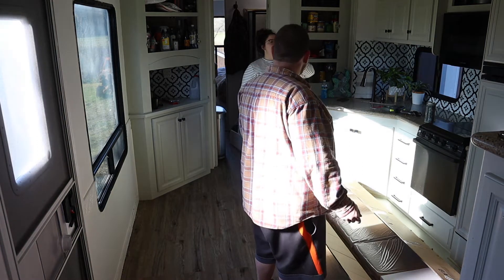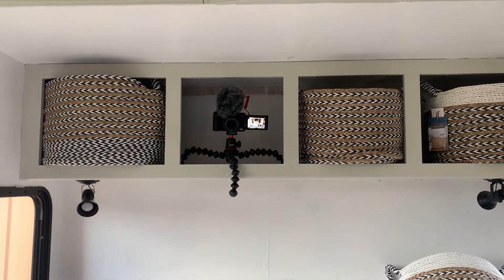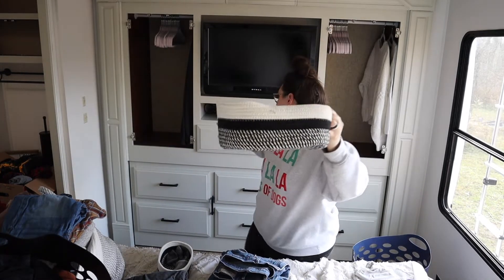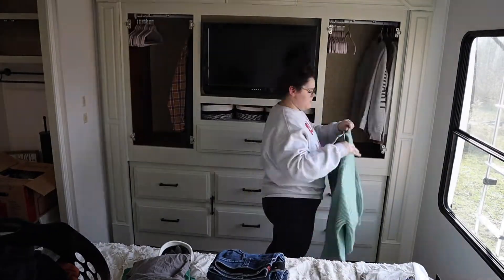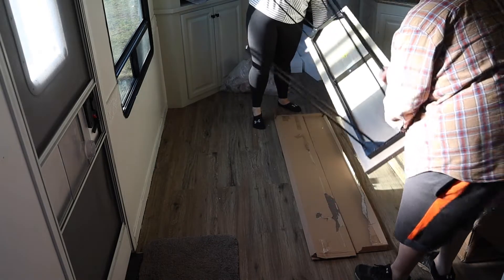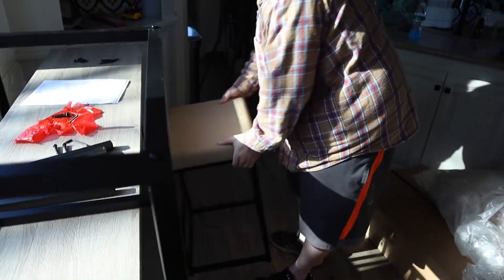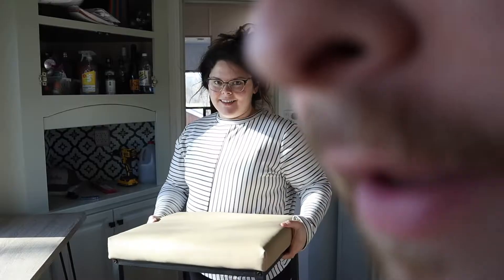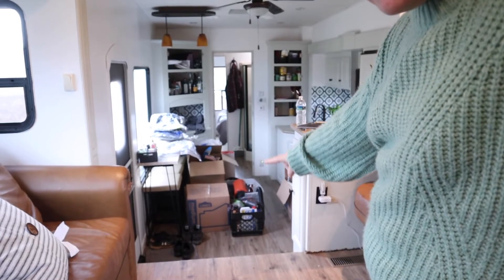WE ARE OFFICIALLY MOVED INTO OUR RV | UNPACK WITH ME | PUTTING OUR NEW TABLE TOGETHER | FULL-TIME RV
We are officially moved into our rv and we could not be more excited about it! We "moved" in about a month ago, however a month of living out of boxes has me going INSANE! We decided that our RV is renovated enough for us to officially unpack and settle in. As promised, I have listed similar items to the storage bins below, along with the link to our new table!

Cabinet hardware - knobs
Cabinet hardware - pulls
Small baskets
Larger wicker baskets

Looking for high-speed internet on the go?